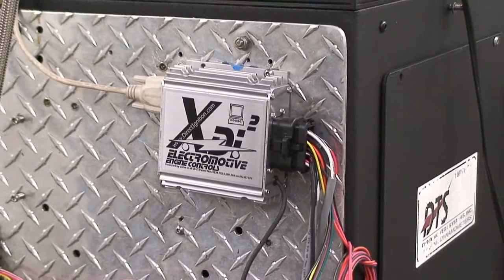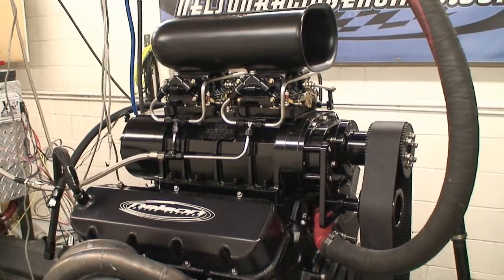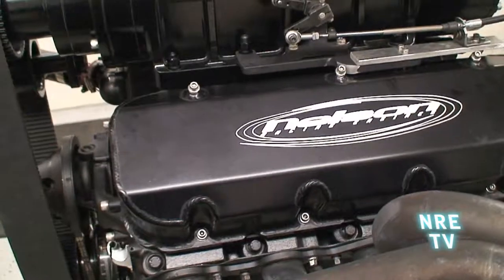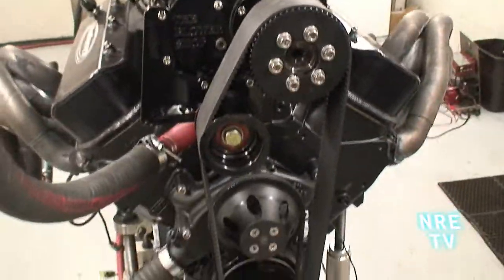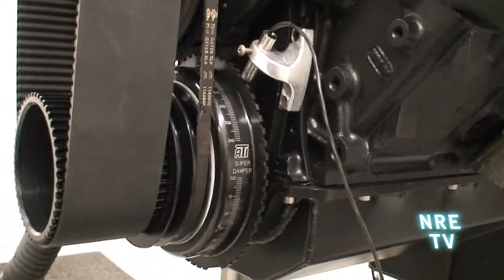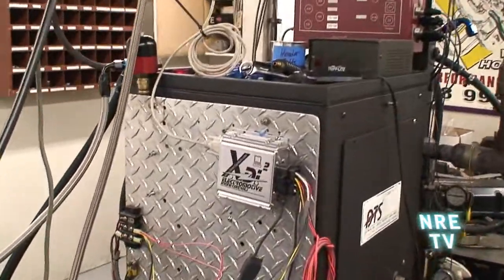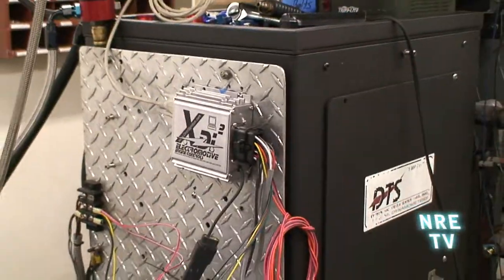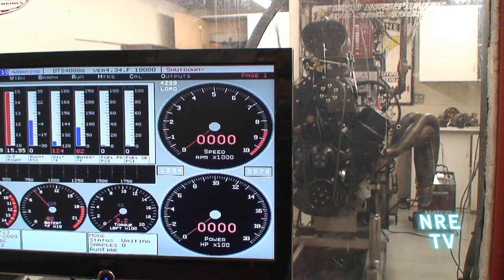HD Video. NEW 1200 HP Supercharged 572 BBC. Magnificent Noise II. From Nelson Racing Engines.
New Blown 572 Warrior from Tom Nelson of Nelson Racing Engines.  Details of the engine's construction.  A number of dyno runs.  Very interesting video.  Great looking in HD Video.